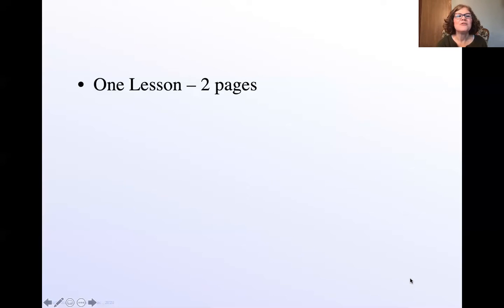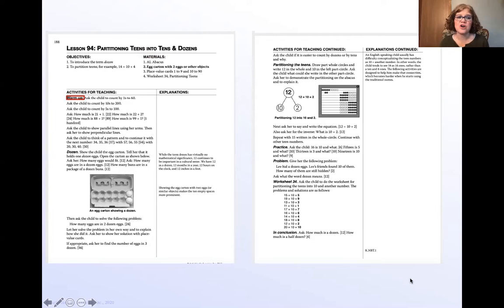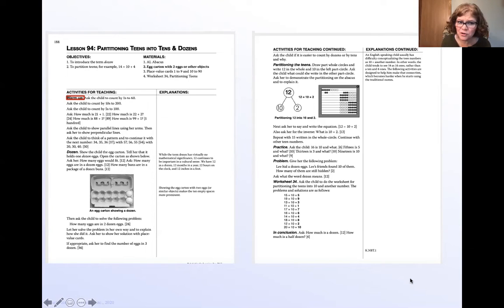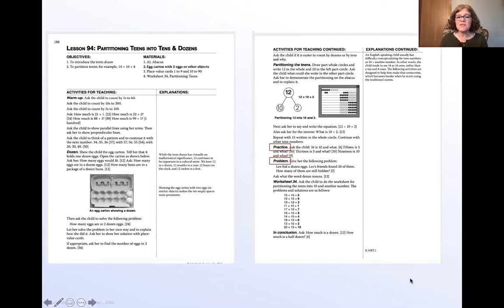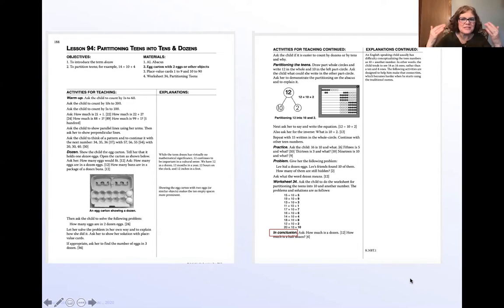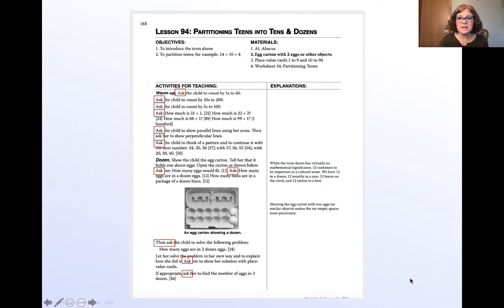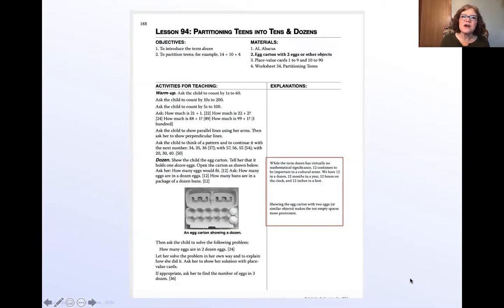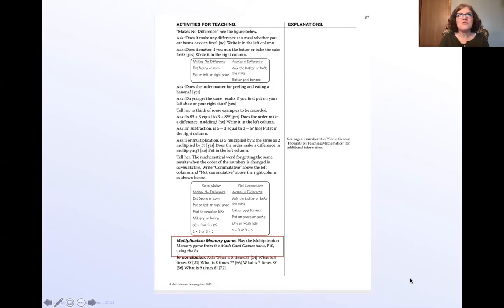Tuesdays with Rachel: How Easy is it to Teach RightStart Math?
In this episode, Rachel shares how to teach a RightStart Math lesson.

Rachel answer emails for RightStart and represents us at homeschool conventions throughout the Midwest. For the last 15 years Rachel has been homeschooling her four children (including two struggling learners) using RightStart Math.